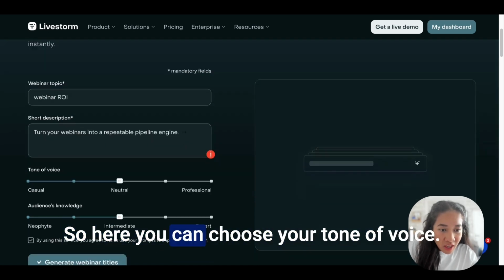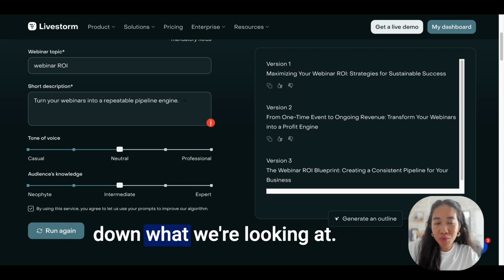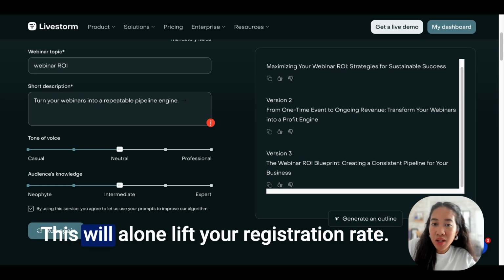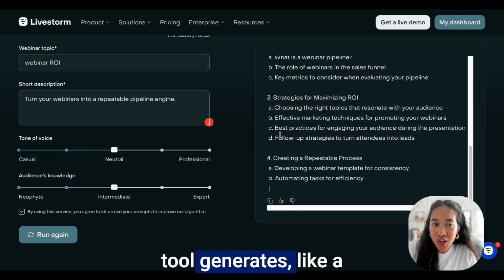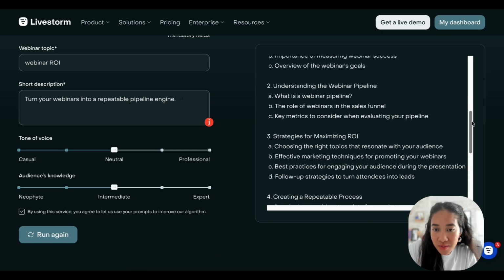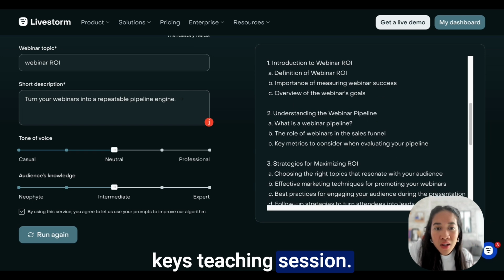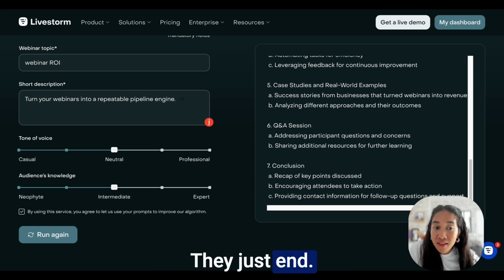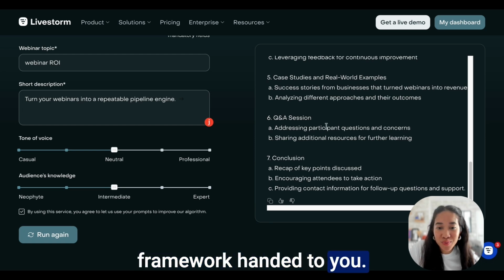How to Create a Webinar Title & Outline in 5 minutes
Struggling to write a webinar title that gets registrations — or a
webinar outline that keeps people engaged until the end? In this
tutorial, we show you how to use Livestorm's free Webinar Title and
Outline Generator to go from blank page to fully structured webinar

Whether you're planning your first webinar or your fiftieth, a strong
title and a clear outline are the two biggest factors that determine
whether people register and whether they stay. This tool helps you
nail both — for free, no login required.

✅ Why your webinar title directly impacts your registration rate
✅ How to generate multiple title options that lead with outcomes,
   use specificity, and create curiosity
✅ How to use the AI outline generator to build a full session
   structure — opening, core content blocks, Q&A, and CTA
✅ 3 practical tips to customize the AI output with your own voice,
   data points, and audience language

CHAPTERS
0:00 – Your webinar title is killing your registrations
0:25 – Why title & outline decide your webinar's success
1:00 – How to use the free Livestorm generator (live demo)
2:00 – What makes a great webinar title
2:30 – How to generate & read your webinar outline
3:45 – 3 tips to make the AI output your own
4:20 – Try it free + next steps

Livestorm's Webinar Title and Outline Generator is a free AI-powered
tool that helps marketers, event organizers, and B2B teams plan better
webinars faster. You enter your topic, a short description, your tone
of voice, and your audience level — and the tool instantly generates:

- Multiple webinar title options optimized for registrations
- A complete webinar outline with sections, content types,
  and a suggested flow

It's ideal for demand gen teams who run webinars regularly and need
to move fast without sacrificing quality.